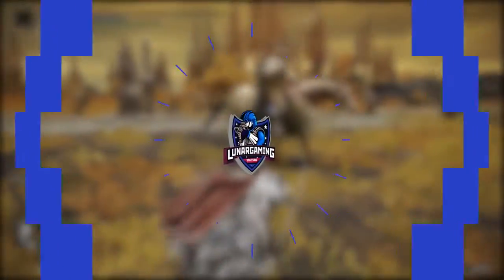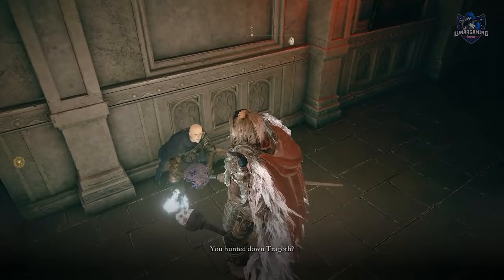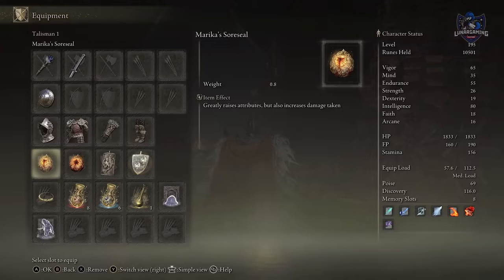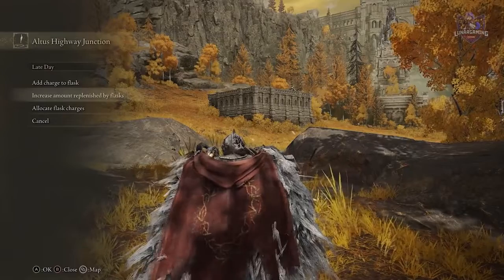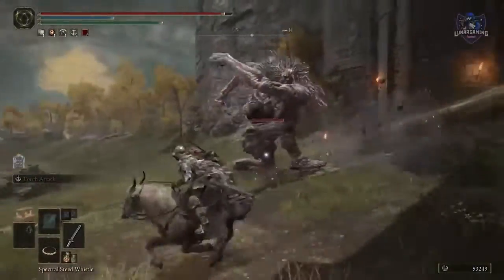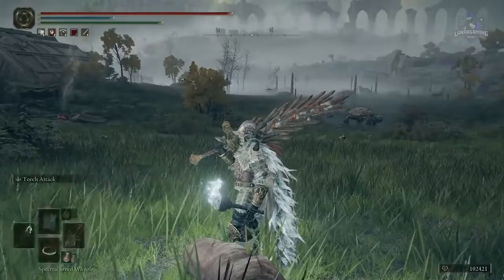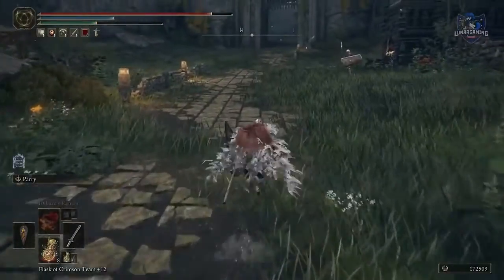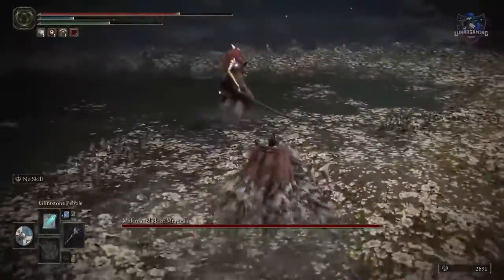Elden Ring - All tips and tricks and mechanics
Elden Ring is one of the best games of our time. It has a vast world and lot of mechanics. Tips tricks and all mechanics are really hard to discover as enemies are really hard and you will die a lot. There are about 100 tips and trics and game mechanics and all of them will be shown in this video. Lets see all tips and tricks and game mechanics in Elden Ring

Headset for the best gaming experience in all platforms

Best gaming chair to enjoy hours of gaming